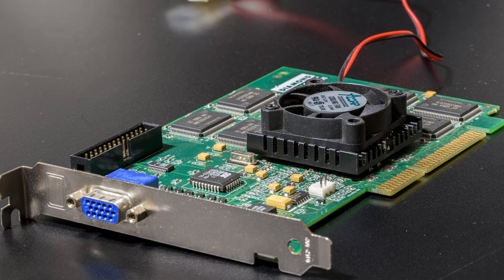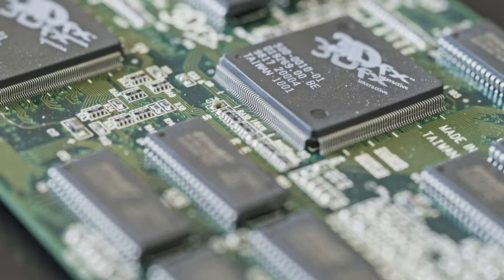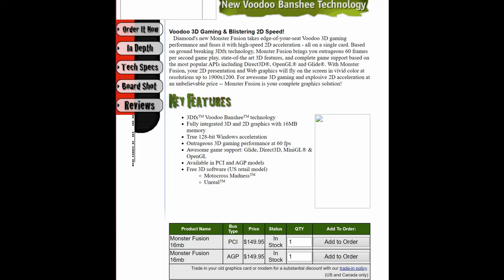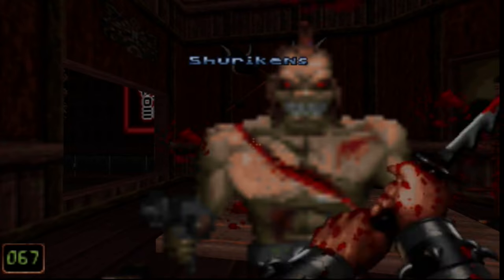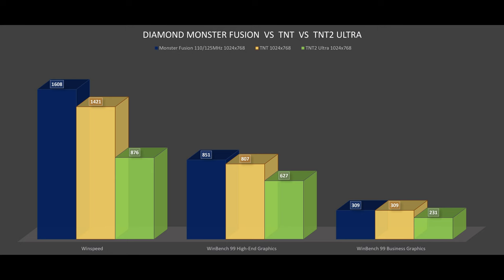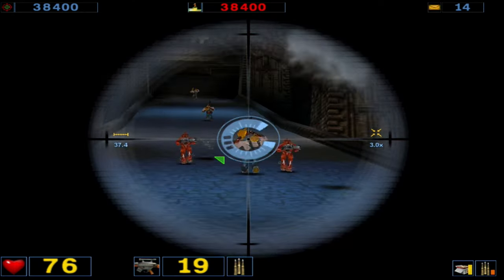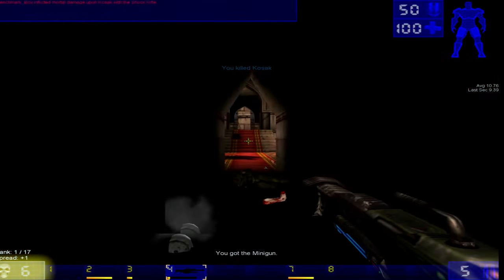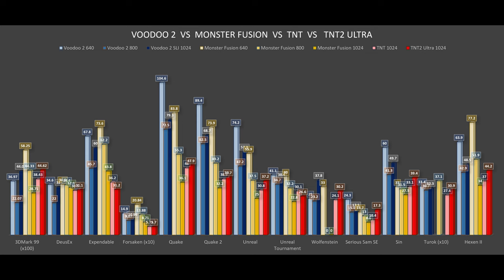3dfx Voodoo Banshee Review - Better than Voodoo 2? | Part 4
Fourth part of the 3dfx Voodoo series. This time it's about the infamous Voodoo Banshee. I was wondering if it can outperform the famous Voodoo 2.

00:00:00 - Intro
00:00:18 - Very Brief History
00:00:36 - Test setup
00:00:52 - The Cards I've Got
00:02:23 - Drivers
00:02:58 - DOS
00:03:37 - 2D Benchmarks
00:04:01 - 3D Benchmarks
00:05:56 - Conclusion